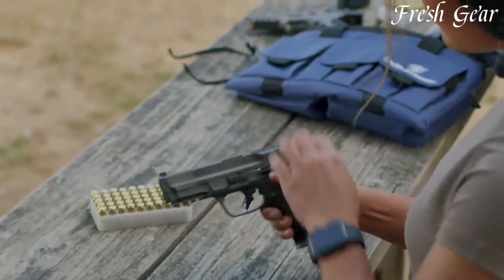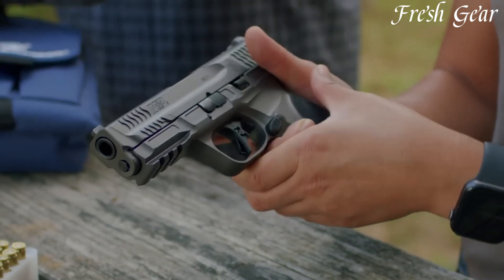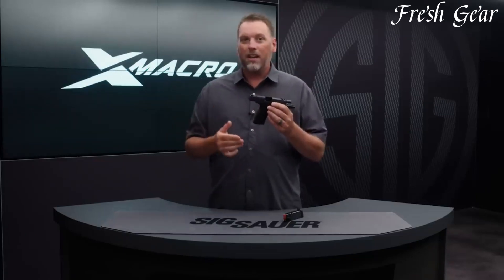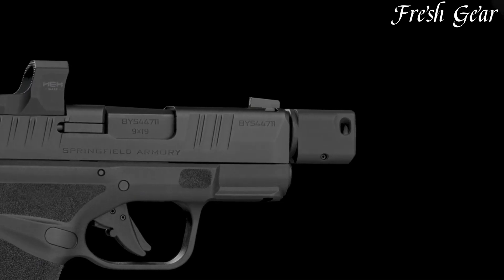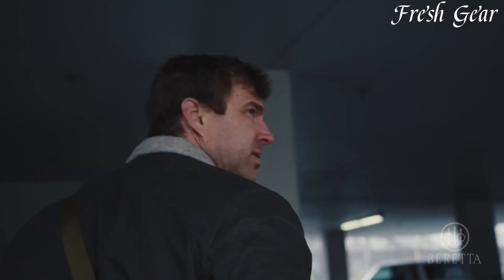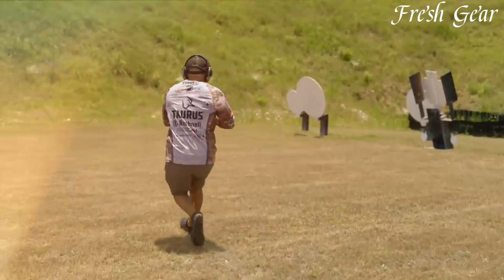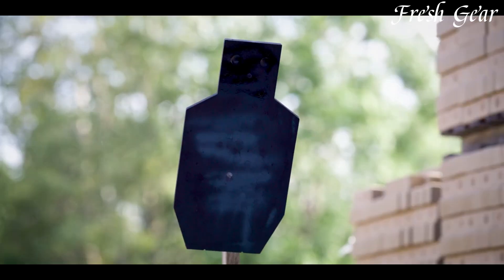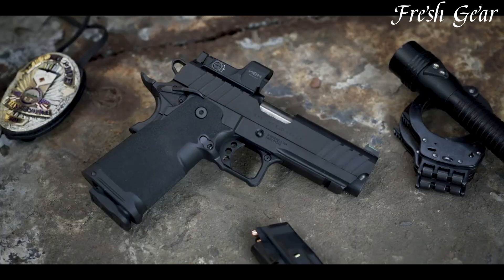Best 9mm Pistols Everyone Should Own In 2024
Are you looking for the best 9mm Pistols in The World of 2024? Look no further! Check out our top 9 9mm Pistols in The World 2024:

➤ 10. Heckler & Koch VP9
➤ 9. S&W M&P M2.0 Metal
➤ 8. Sig Sauer P365X Macro
➤ 7. Springfield Armory 1911 DS Prodigy
➤ 6. Taurus GX4XL
➤ 5. Springfield Armory XD-M Elite Handgun
➤ 4. Canik SFX Rival
➤ 3. Walther PPQ M2
➤ 2. Glock 26 Gen 5
➤ 1. Mossberg Mc2c
9mm pistols are among the most popular and widely used handguns in the world. Known for their manageable recoil, high magazine capacity, and versatility, 9mm pistols have found favor among military, law enforcement, and civilian shooters alike. With a wide range of manufacturers and models available, including Glock, Sig Sauer, Smith & Wesson, and Beretta, 9mm pistols offer a balance between stopping power and ease of use, making them a go-to choice for self-defense, target shooting, and concealed carry.